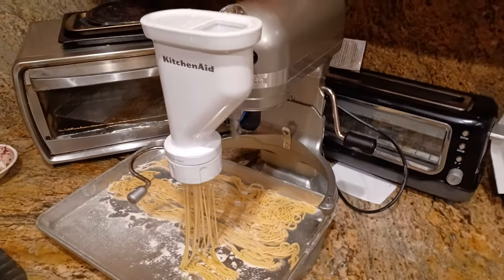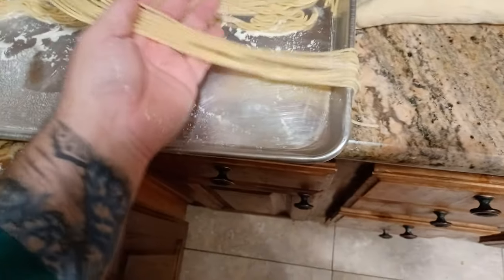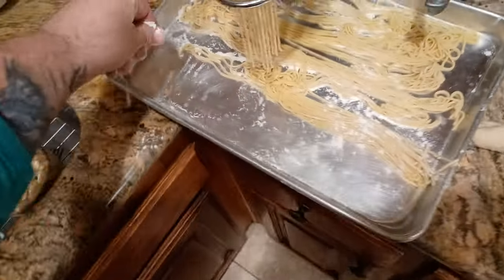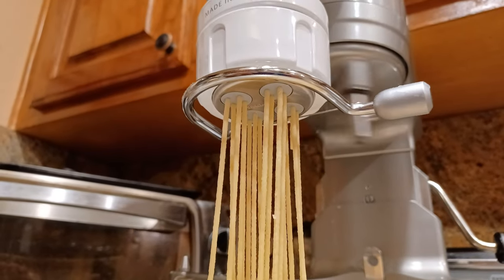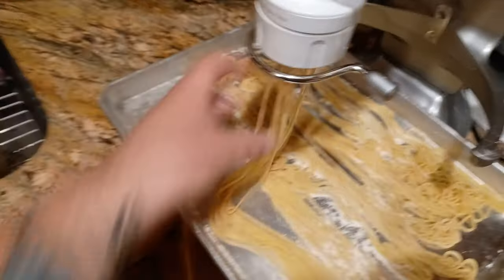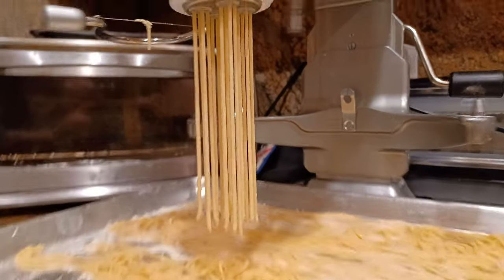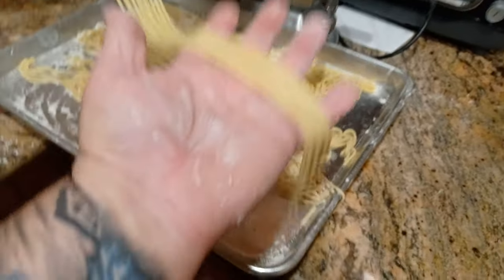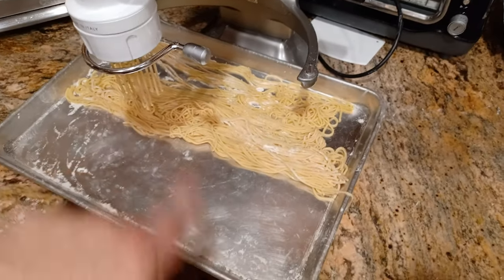328. how to make pasta spaghetti pastapress press kitchenaid bowl lift stand mixer KSMPEXTA part 3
products in this video:

KitchenAid 6500 Series Sugar-Pearl Silver Stand Mixer with Glass Bowl KSM6521XSR 6 qt

Stainless steel Spiral Dough Hook for 4.5/5 Quart Tilt-head Stand Mixers

Spiral 6qt Dough Hook

6 Quart Flex Edge Beater

KitchenAid KSMPEXTA Gourmet Pasta Press

KitchenAid KSMPRA Pasta Roller & Cutter

5" Dough Scraper

Links 2 things I use

CORONAVIRUS
Disinfecting Atomizer Fogger

7th Gen Disinfectant

Face Shield

3ply Mask

Neck Gaiter

Ihealth PT3

PT3 Case

Temperature Gun

CAMERA
DJI Mavic Pro Drone

DJI Osmo

Ronin S

Ronin M

SMALLRIG Handgrips

OUTDOOR WEAR
3 Season Boots

Winter Boots

Long Sleeve

Down Jacket

BACKPACKING
Trekking Poles

Tactical Backpack

Ultralight Backpack

Camp Chair

Backpacking Chair

1.8 cord

S Biner

Water filter

MSR dromedary

Cnoc Vecto

Cup Pot

Long Spoon

Utensil set

Pan Scrapers

Pocket Penlight

KITCHEN
Instant Pot

Food Dehydrator

Vacuum Sealer

Nonstick Pan

Pepper Mill

Oil Sprayer

Silicone Tongs

Silicone Turner

Slotted Spatula

Basting Brush

Digital Scale

HEALTH FITNESS
Tim Tam Massage Gun

Pill Case

Vitamin D3

Chest Seal

Israeli Bandage

Abdominal Pads

Emergency Blanket

MOTORCYCLE AUTOMOTIVE
Tire Pressure Gauge

Tire Inflator

Battery Tender